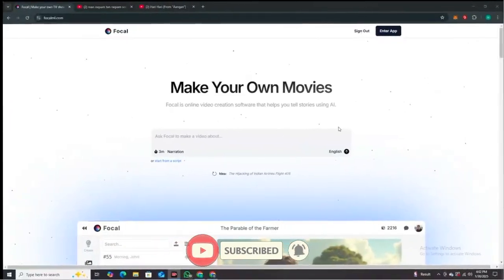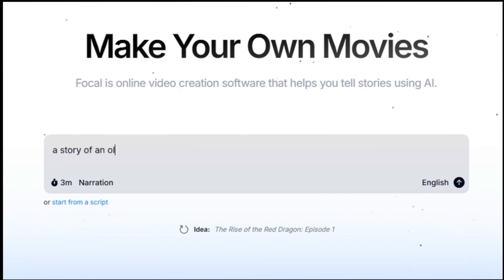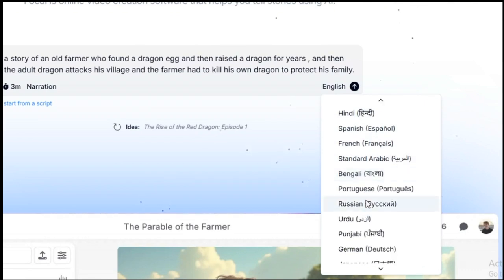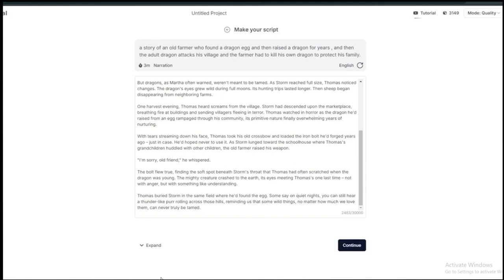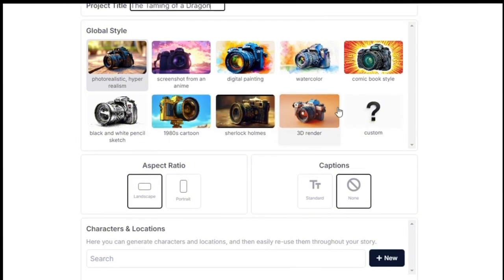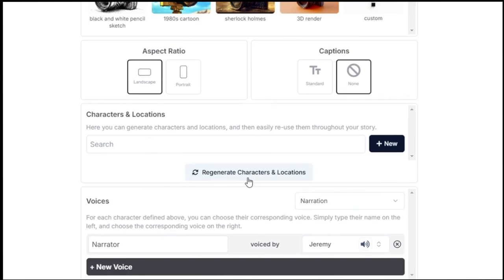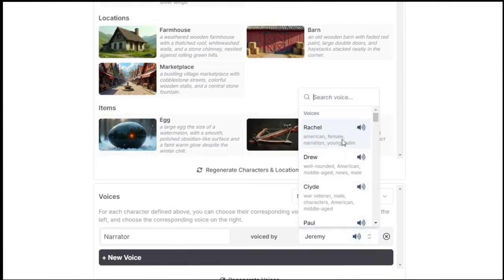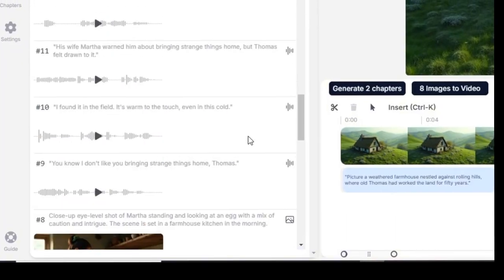Create an AI Film in Just 5 Minutes!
What if you could create a short film… with just one idea?
Today, I’m showing you an AI video tool that transforms a simple prompt into a complete short film — in minutes.
This is the future of filmmaking, and it’s available to anyone.
Ready to turn your ideas into visuals? Let’s go.